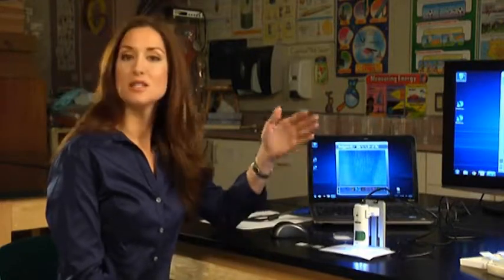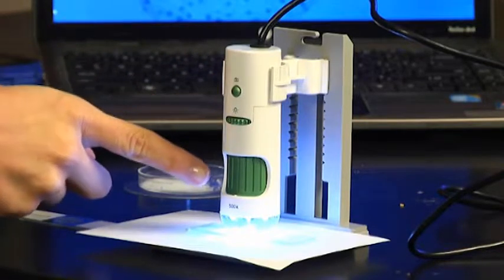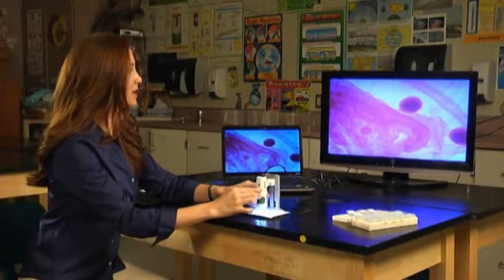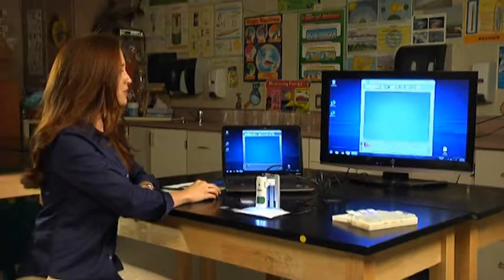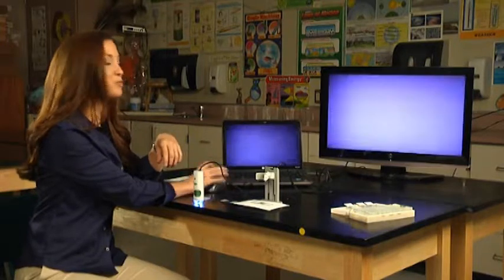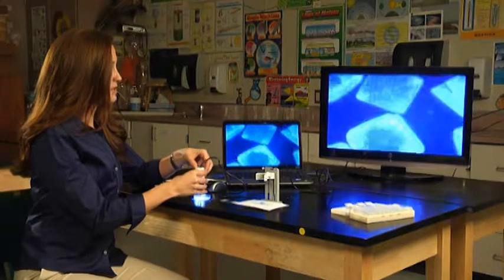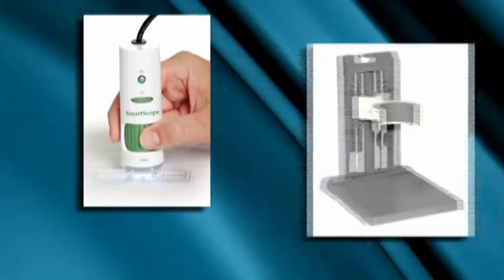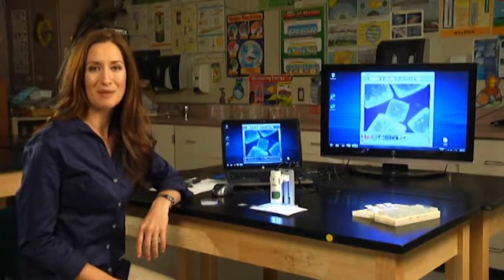SmartMicroScope 500 - Chromebook Compatible Digital MicroScope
The SmartMicroScope 5M-500 handheld digital microscope is powerful, versatile and easy to use.  The single focus dial allows students to explore hidden worlds all around us.  View the different stages of mitosis.  What does salt look like?  How are plant and animal cells alike and different?  What do insect eyes look like?  What lives in pond water?  The SmartMicroScope 5M-500 is a great discovery tool for middle school and up.

Chromebook, PC and MAC Compatible

The cloud-based SmartMicroScope Viewer Online software requires NO INSTALLATION and is compatible with chromebook, PC and Mac.  Simply go to the website and log in to view the live image, take pictures, record videos and more.  The SmartMicroScope 5M-500 also comes with a site license for PC and Mac installed software.

The SmartMicroScope 5M-500 comes with a 5-year warranty.

All SmartMicroScopes are warranted to be free from defects in materials and workmanship for a period of 60 months from the date of purchase provided it has been used in accordance with any instructions, under normal conditions.